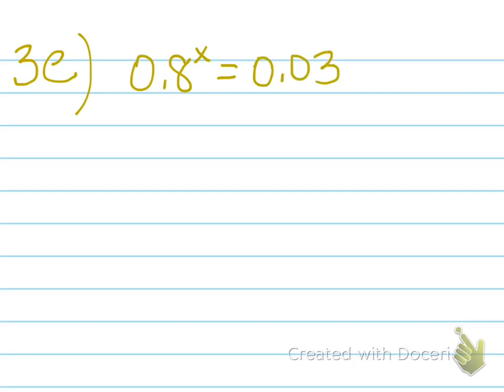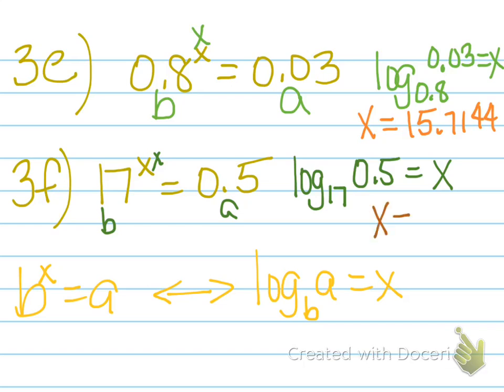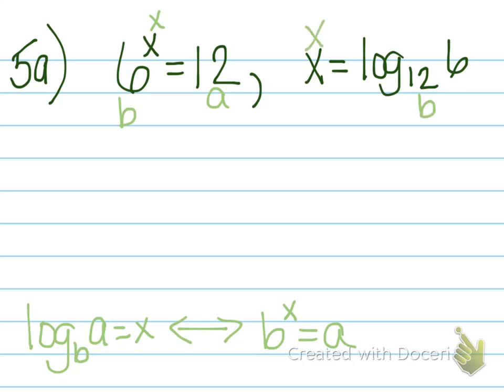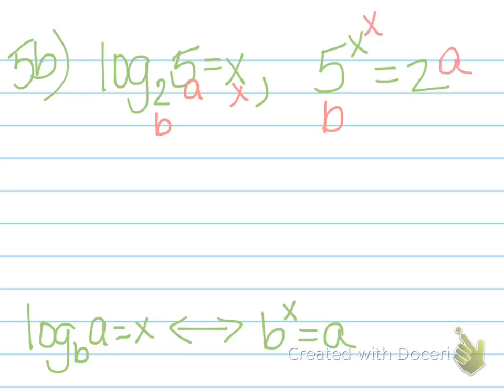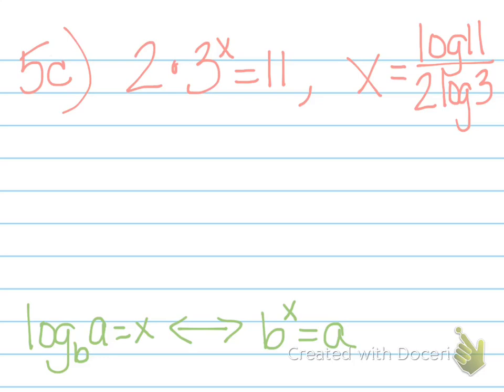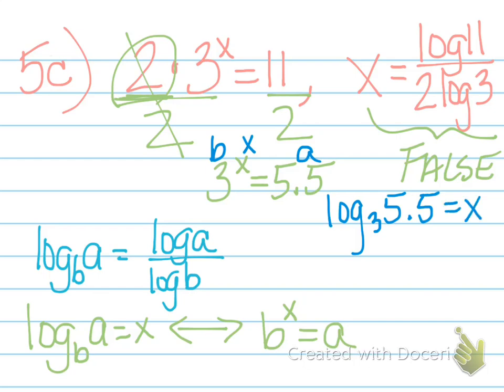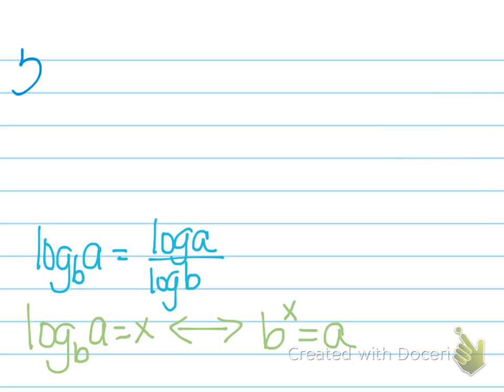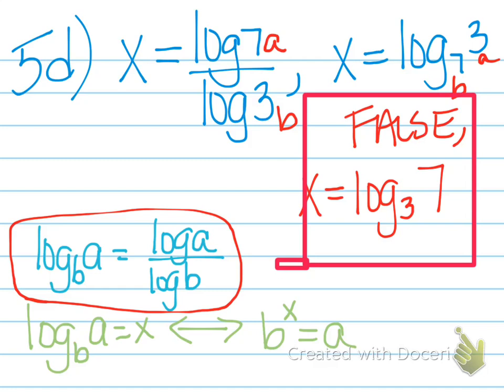Unit 3 - 5.6 Review 3 and 5